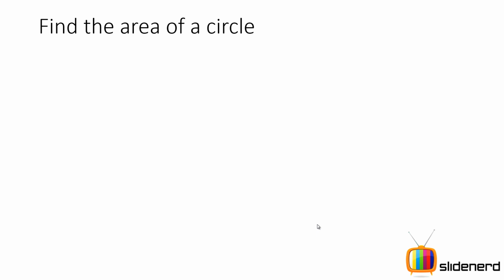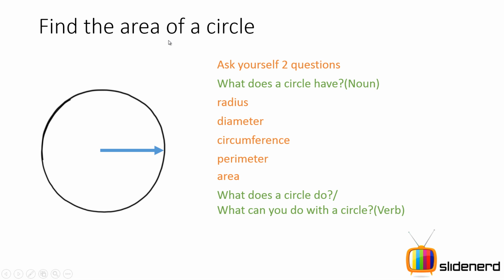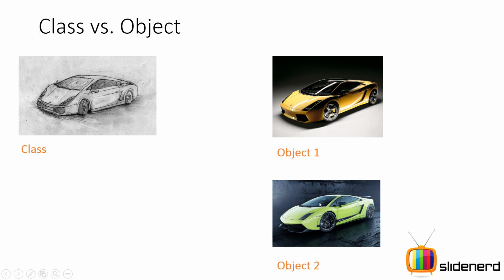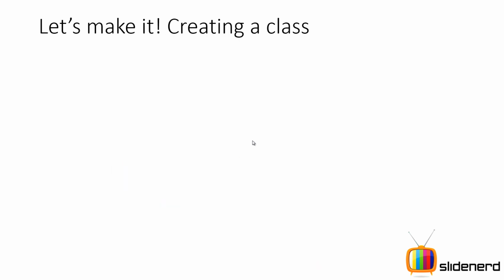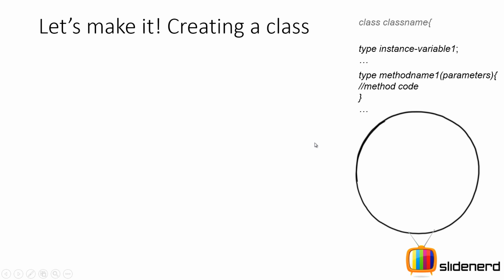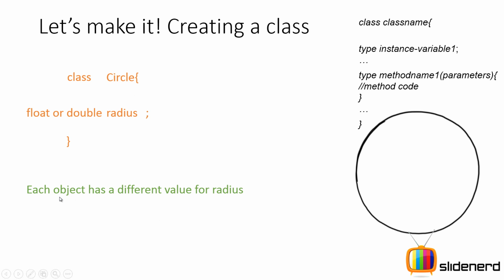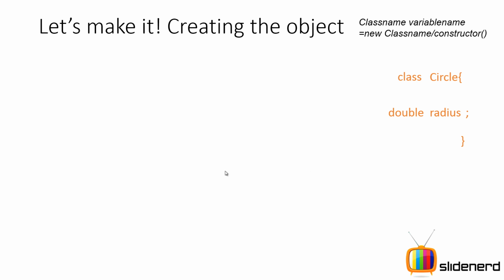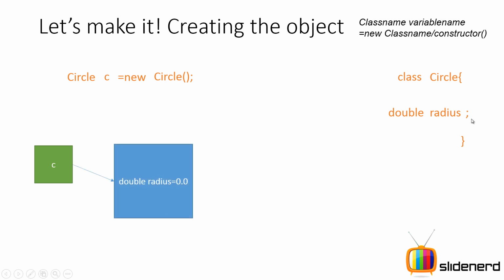11 Tutorial Find Area of Circle Part 1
This Object Oriented Java Tutorial video shows what is the Circle Class, what are its properties, what is the difference between class and its object, how to create an object of the circle class so that you can find its area.